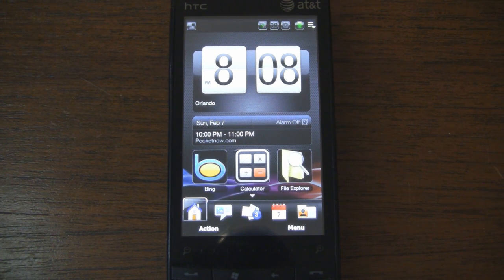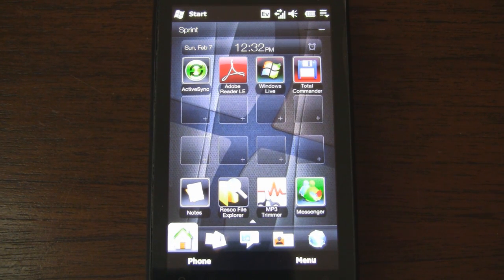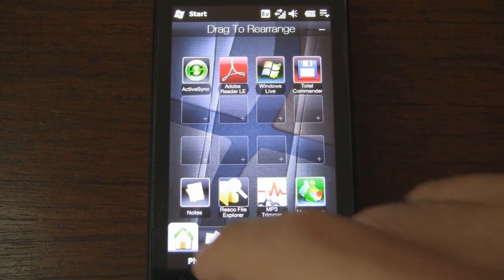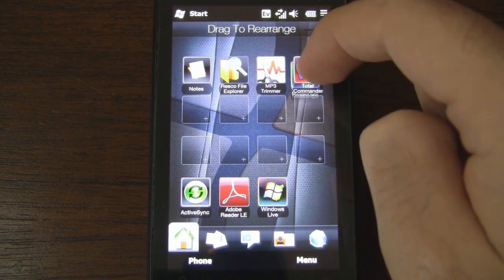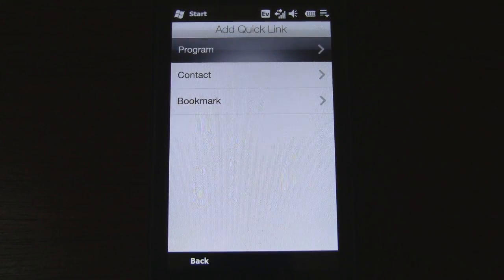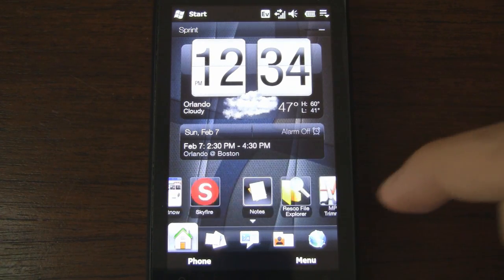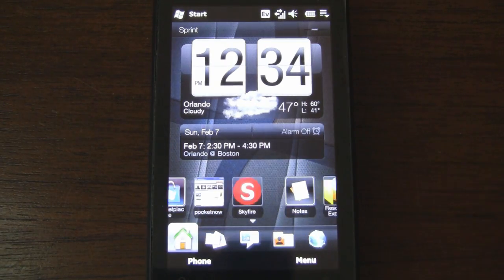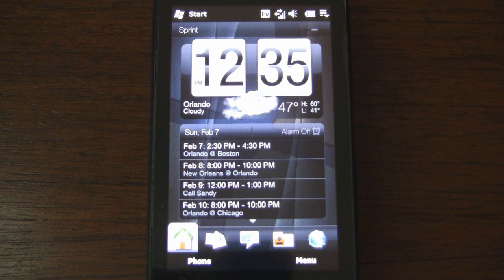Sense 2.5 Mod: 48 Quick Links with Sliding Panels & More Appointments | Pocketnow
This mod to Sense 2.5 allows you to view multiple appointments and have 48 (or 60) quick links on the home screen. This is done using a sliding panel system.